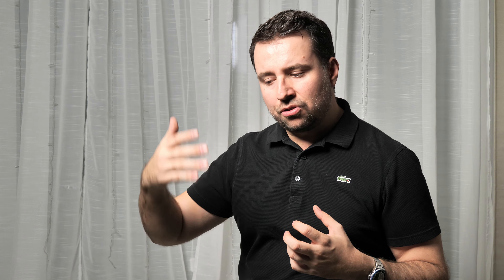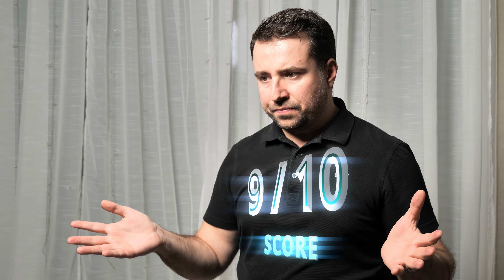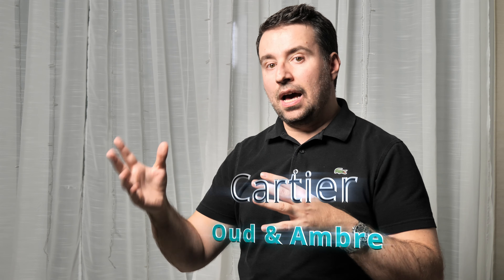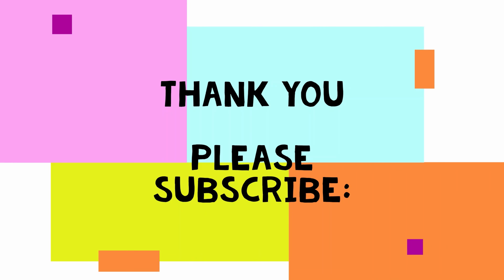Oud & Ambre - CARTIER | FRAGRANCE REVIEW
The "Oud & Ambre" is always sold oud, expensive and very longs lasting. Let´s find out if it´s also good.

Les Heures Voyageuses
Oud & Ambre - Cartier

Release date: 2020
Perfumers: Mathilde Laurent
Gender: Unisex
When to use: Colder months
My score: 9 / 10

Fragrance notes:
Amber, Oud

Olfactive family: Resinous-Oriental

Cartier brings oud and amber together in a creative battle between two great fragrance legends from the East. The forces balance each other out with an addictive accord.

Cartier, Oud & Amber, Niche scents, Niche perfumes, Luxury perfume, Beast mode, Oud

This video is not sponsored. All opinions are subjective & my own.

Chapters:
00:00 Intro
00:58 Spray
02:18 Description